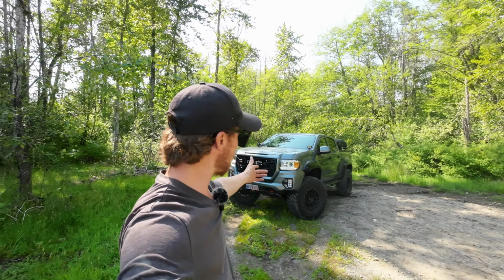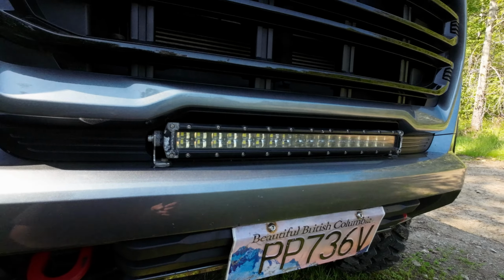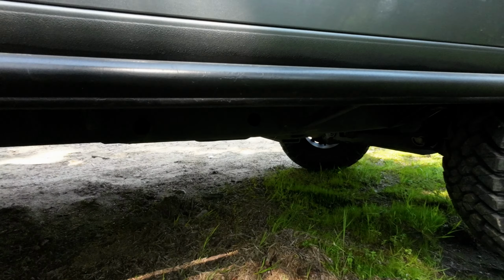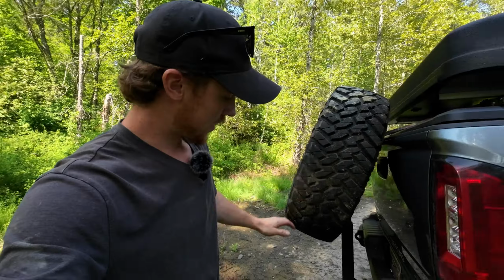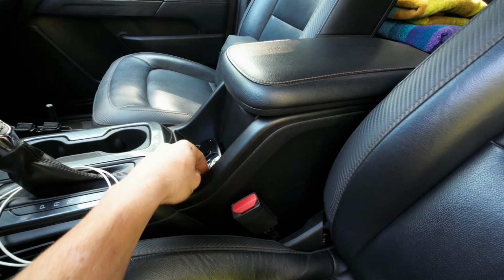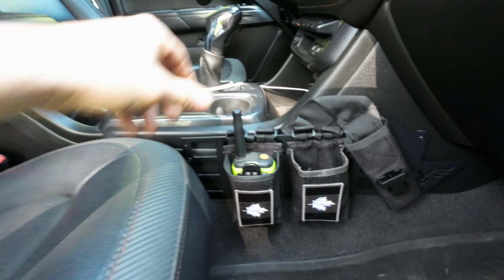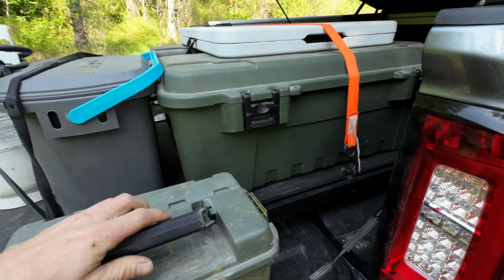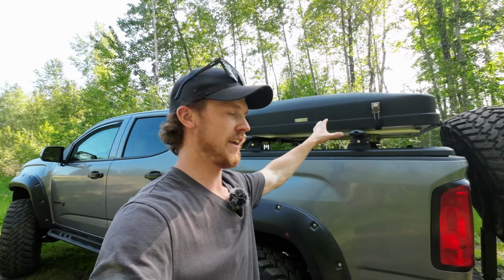Crazy GMC Canyon Build! This Thing Is Wild!!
In this video, we do a walk around of my 2021, GMC Canyon AT4. I’ll show you how I have my truck set up inside and out and how I have my tent and bed set up. I found this set up really works for me and it’s one of the most versatile and convenient out there.

Build List:

2021 GMC Canyon AT4
5.5 BDS Lift w/ FOX Shocks w/remote resies
Baja Kits Long Travel
EMF Custom Uniballs
4.56 Nitro Gears
37” Nitto Trail Grapplers
17” Method 309 Grid Rims
Rocky Road Sliders
Stampede RUFF RIDERZ Flares
BedSlide 1000
AEV Rear Bumper
Add A Leaf
Paint matched grill and bumper
Cold Air Inductions Intake
MBRP Exhaust
Trifecta Tuned
Front and Rear Factory ZR2 Lockers
IKamper Skycamp Mini 2.5
Undercover Ridgelander Tonneau Cover
Rhino Rack Legs & Vortex Bars